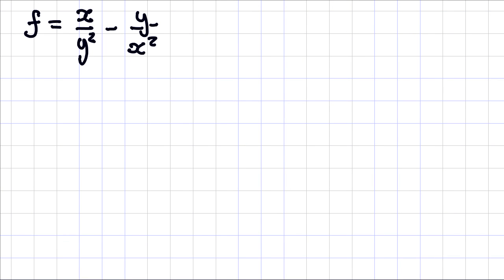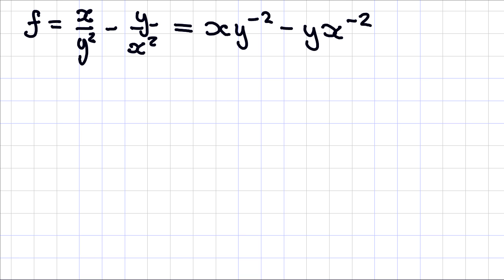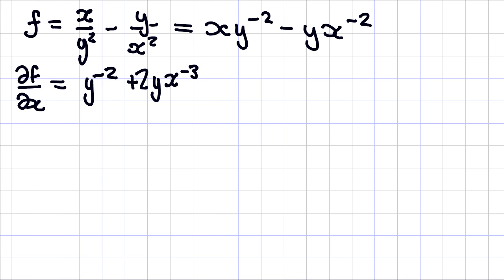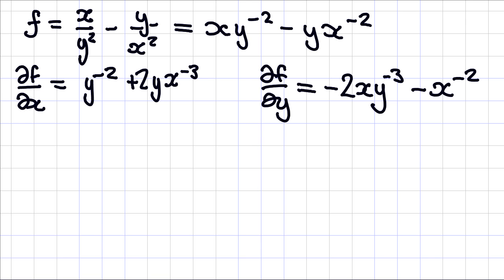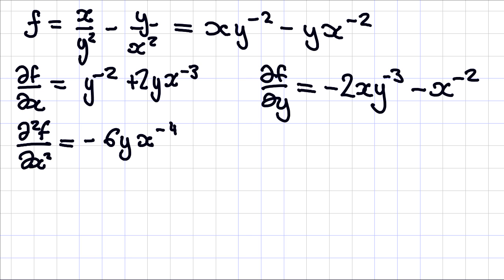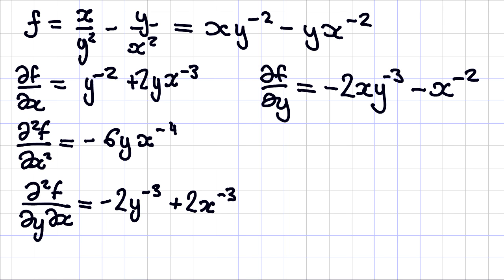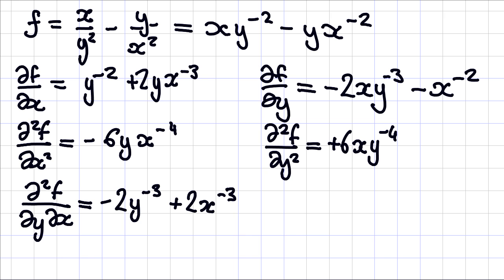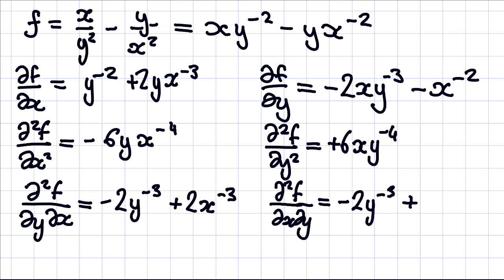ma4005w1q1f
MA4005 Engineering Mathematics
Worksheet 1, Partial differentiation
Question 1f (and 2f)